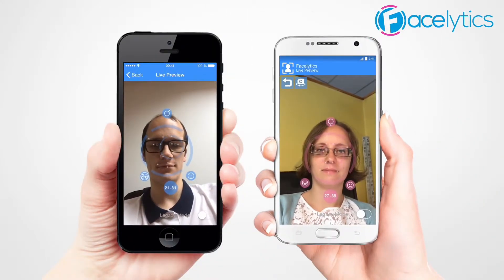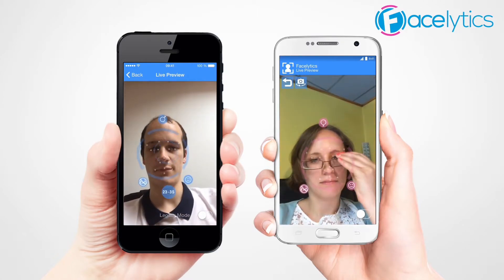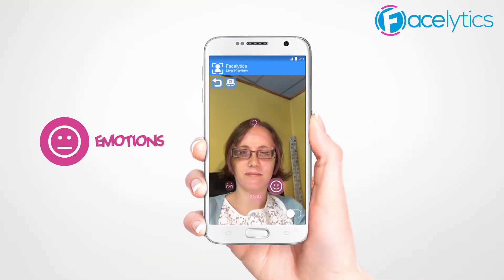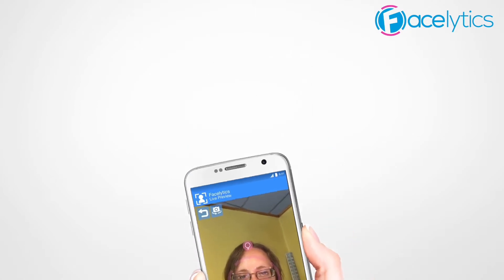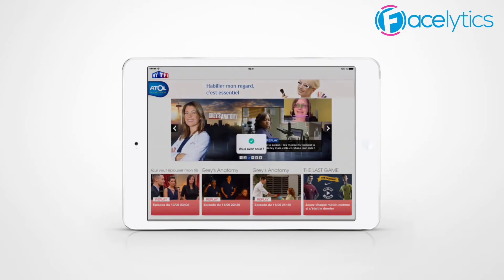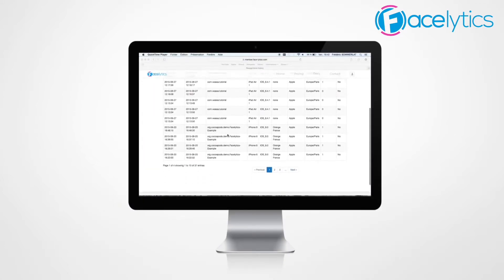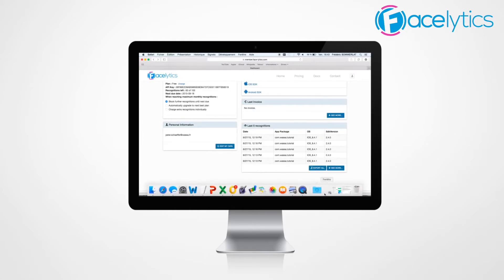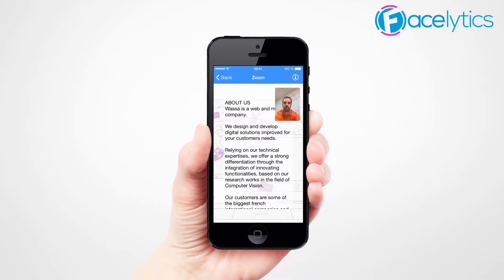Facelytics - Detect & Analyze Faces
Facelytics, based on deep learning algorithm, detects face criteria by analyzing any video stream in realtime.

Facelytics is able to track multiple faces and then detect gender, some emotions, age range and accessories like glasses for each detected face.

Thanks to Facelytics, including high valuable features becomes a child play. For example :
- Improving ad targeting in your apps
- Collecting anonymosus data about the users
- Customizing the rendering of an app
- Create new User eXperience